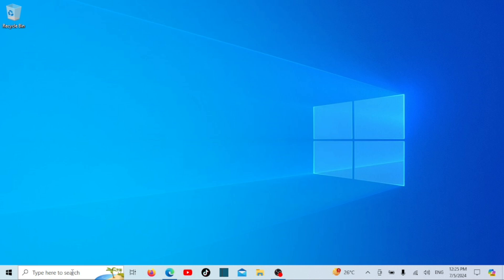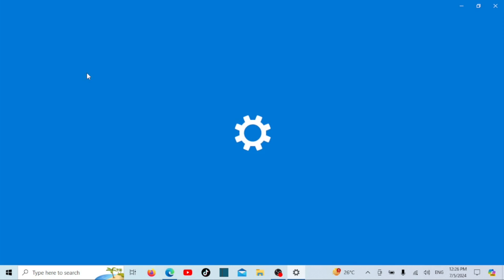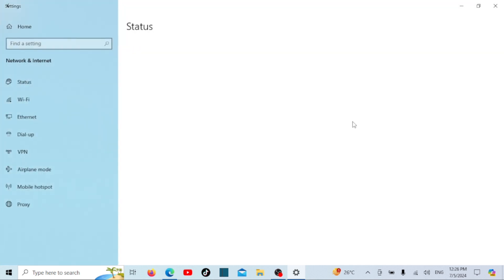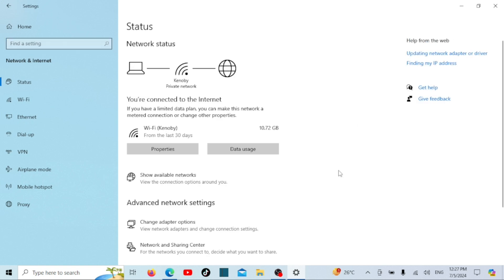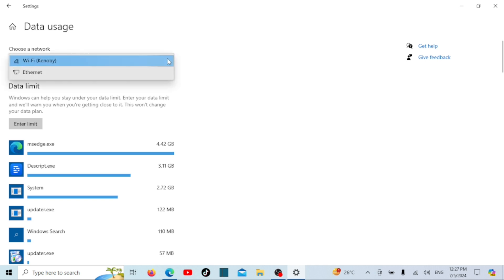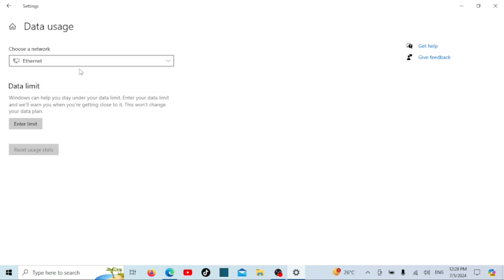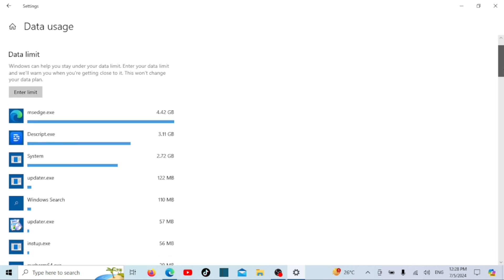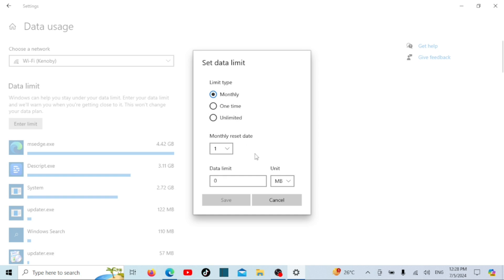How to Check Internet Data Usage in Windows 11 | 10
In this tutorial, we'll show you how to easily monitor your internet data usage on Windows 11 and Windows 10. Whether you're on a limited data plan or just curious about your usage patterns, understanding how to track data consumption can be incredibly useful.

By the end of this video, you'll have a comprehensive understanding of how to effectively manage and monitor your internet data usage on Windows 11 and 10